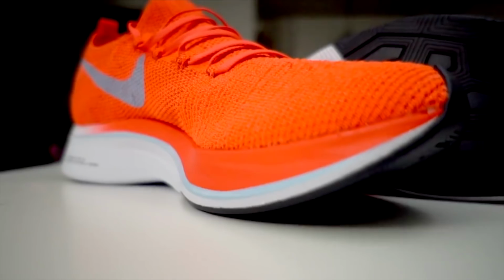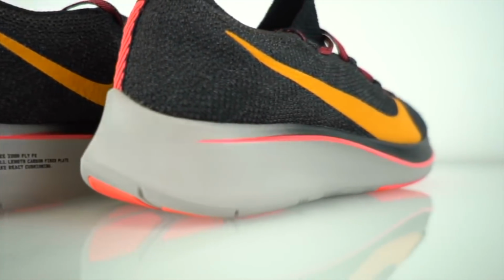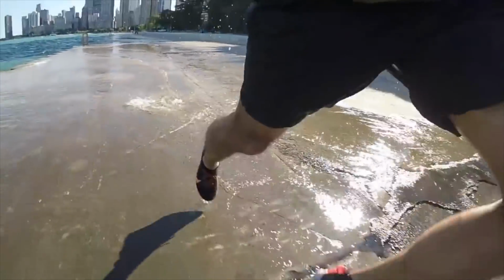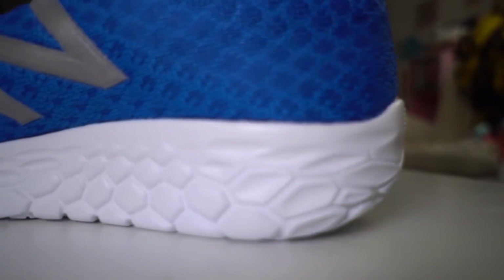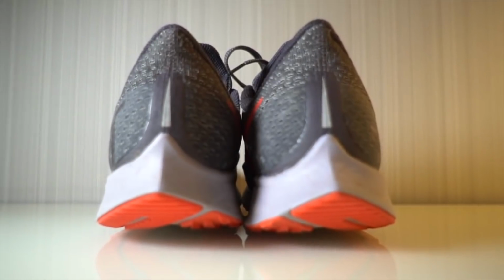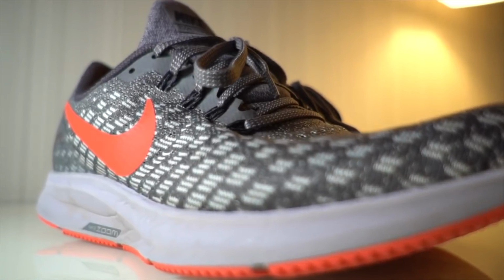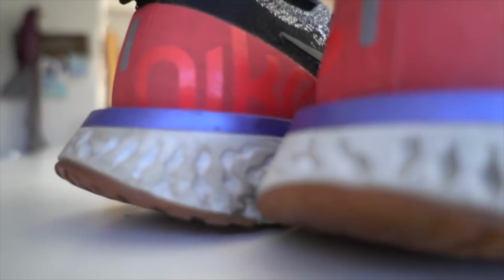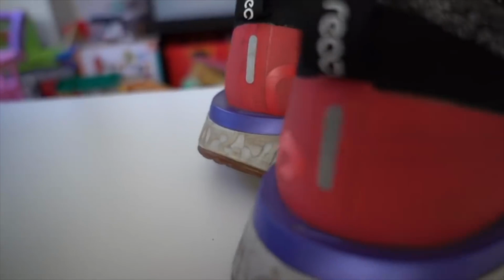Best Running Shoes 2018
I called it early on that 2018 would be the year of the Most Expensive Shoes You've Ever Bought, and that certainly rang true for this year. I've also been telling people all year that it's an absolutely fantastic time to be a runner, which I also believe is quite true. I wanted to keep this list short so that it forced me to make some tough decisions. So here are my Top 5 Running Shoes of the year:
1. Vaporfly
2. Zoom Fly Flyknit
3. New Balance Beacon
4. Pegasus 35
5. Epic React

Leave a comment to let me know what should have been on this list!

Today's charity runner of the day is Jean-Michel, who will be running 200+ miles across Haiti to benefit Work, a charity hoping to alleviate poverty in Haiti by creating meaningful employment opportunities.

I'm looking to donate $5 to a different charity runner every day. I'd love to donate $5 to their cause and spotlight them on the channel.